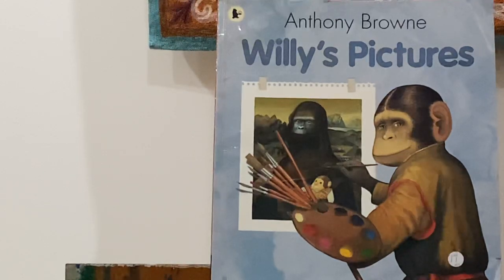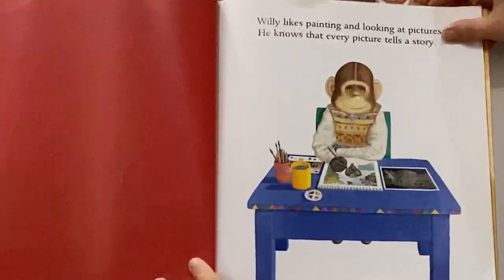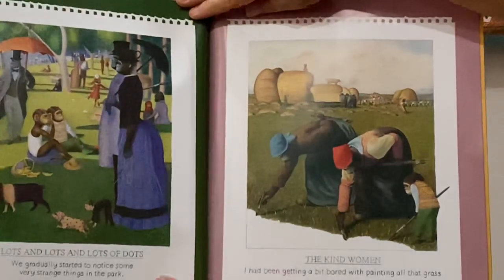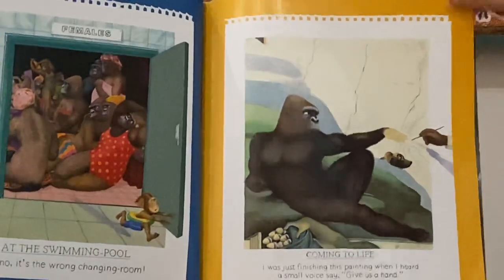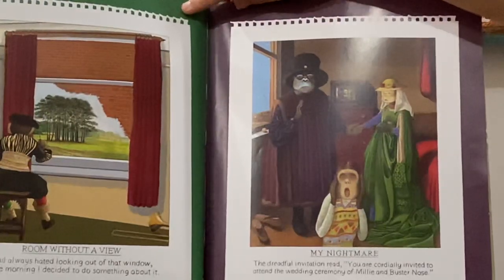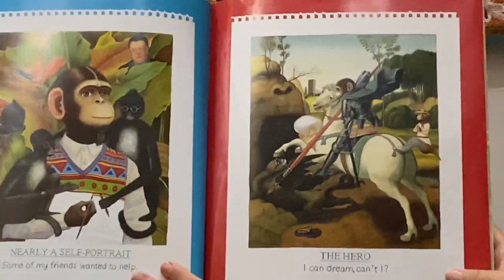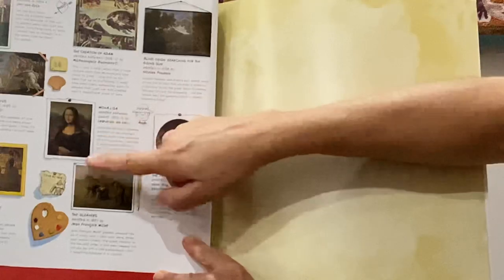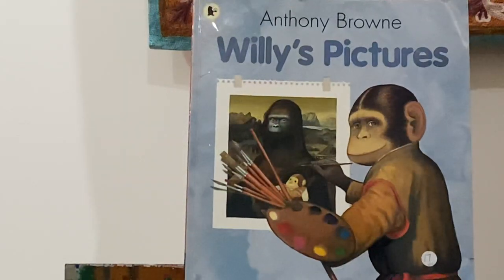Stage One -Reading Willy’s Pictures -Anthony Browne